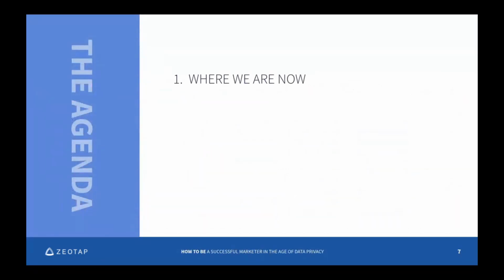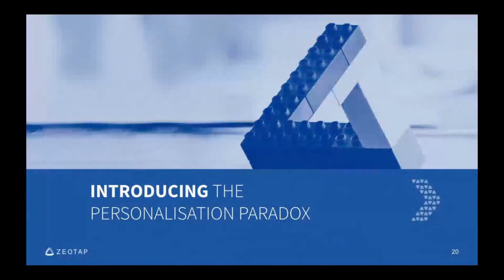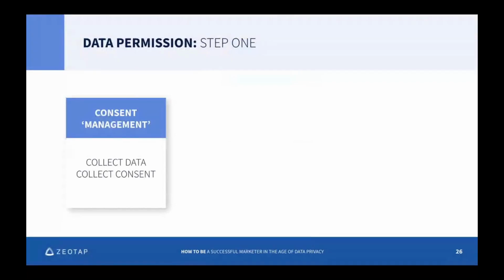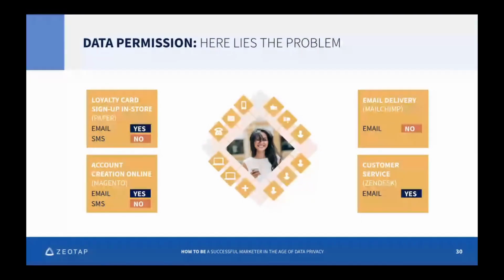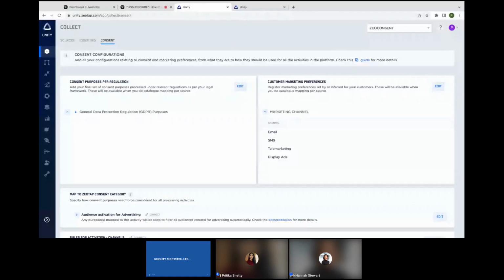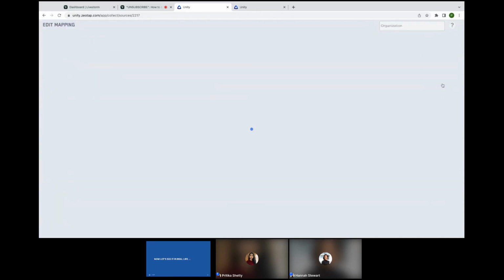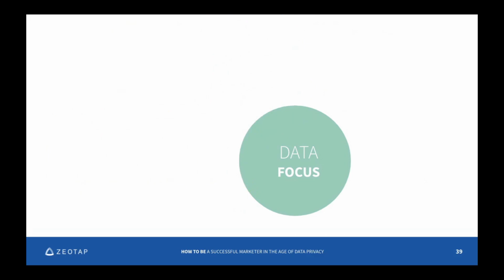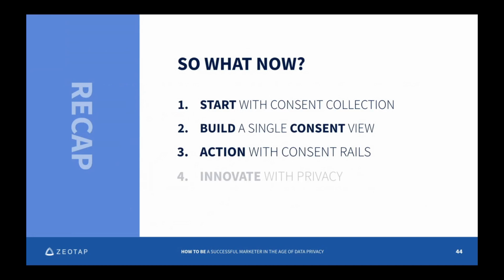"Unsubscribe!!!" How to be a successful marketer in the age of data privacy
Are the rules around data privacy holding back your marketing success?

They don’t have to.

As we approach the 4th anniversary of GDPR, our experts will show you what you need to do to be a successful marketing in the age of digital privacy.

In this video, you’ll learn:
- What the ‘personalisation paradox’ is and how to overcome it
- The three steps that create a solid foundation for marketing in a privacy-first age
- Why you might want to abandon your pursuit of the 360-degree customer view